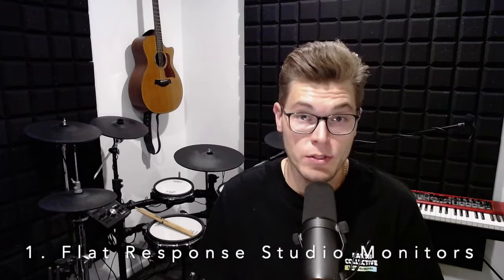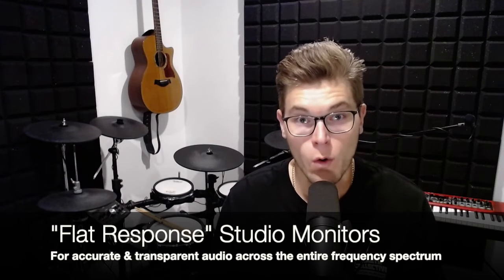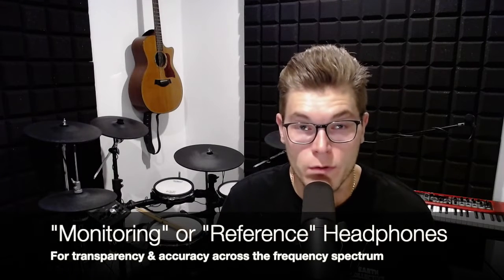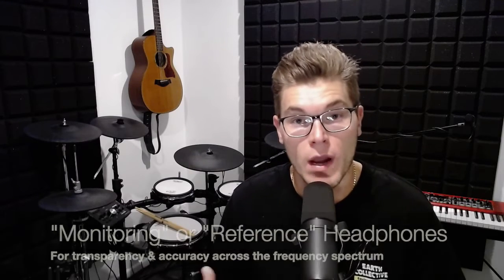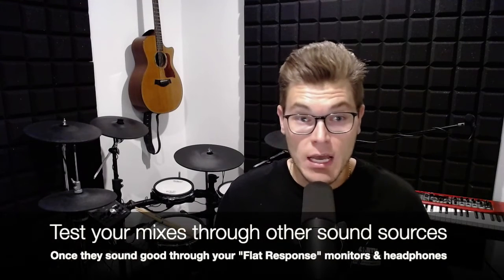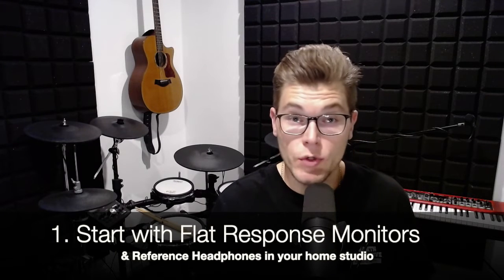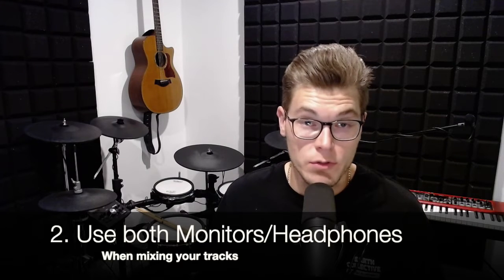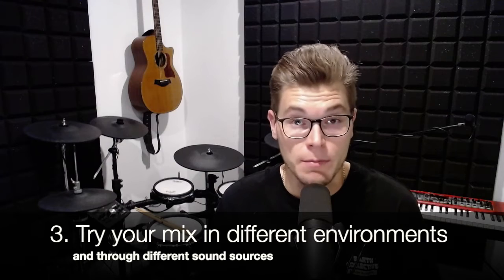Studio Monitors & Headphones - Why "Flat Response" is the Key to Consistency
In this video, I discuss why "Flat Response" studio monitors and headphones are the key to consistent results in your home studio.